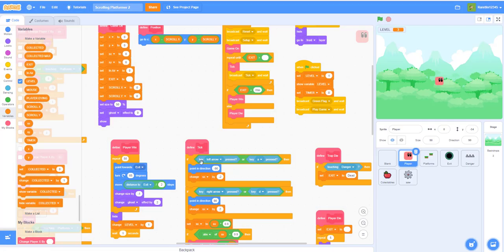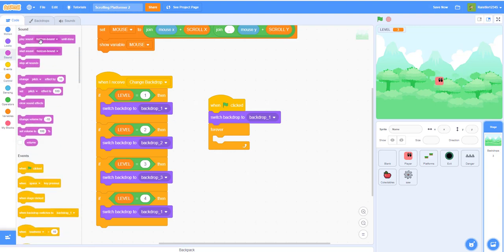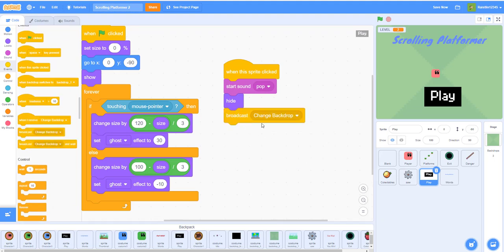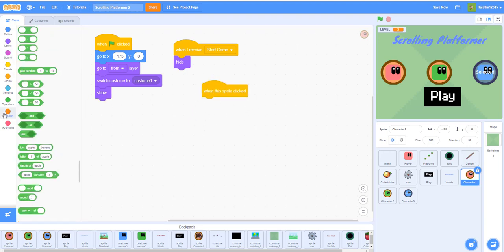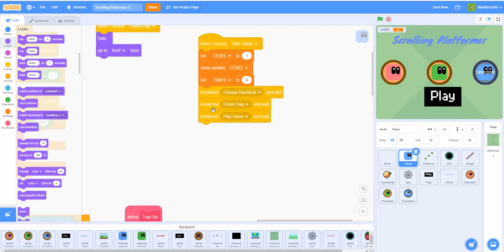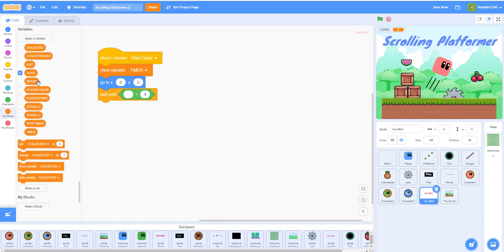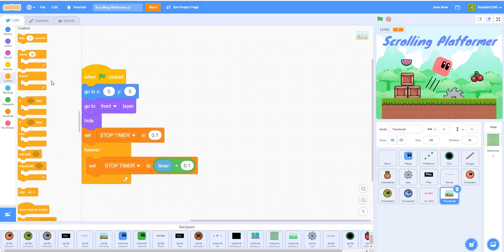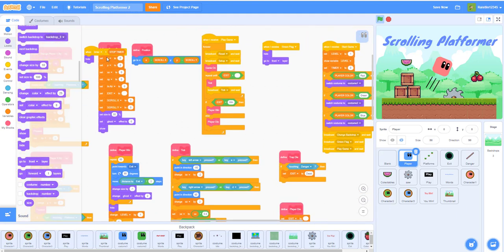Scratch Scrolling Platformer Game | Part 8 | Scratch how to make a scrolling platformer game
In this Scratch tutorial we will be working on background change, jumper skin selection, timer for "You Win" sprite, and also drop down thumbnail for the game.

Thanks to Griffpatch for showing us how to make a scrolling platformer game.
Please check out "Griffpatch's Scrolling Platformer Tutorial Series" for more details.

You can also download the sprites from our google drive, we have cut the sprites out already.